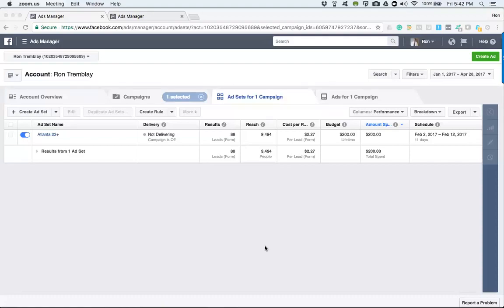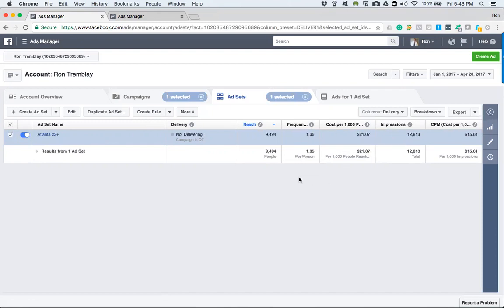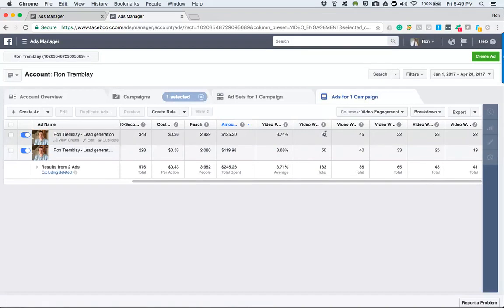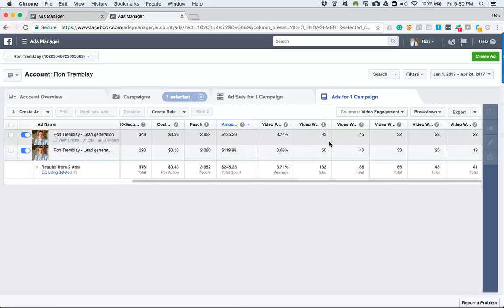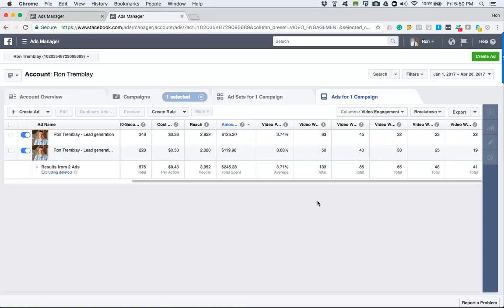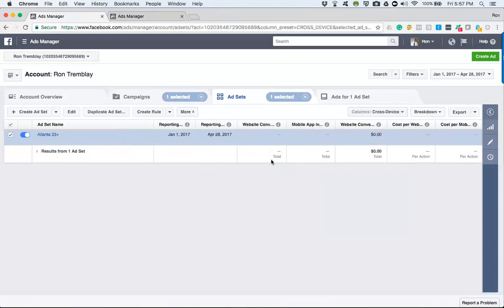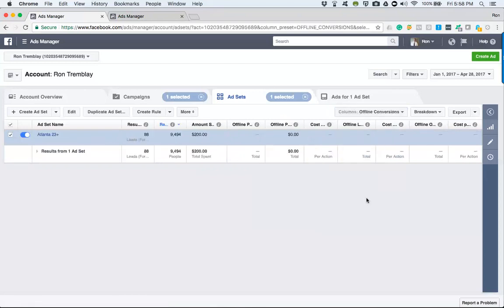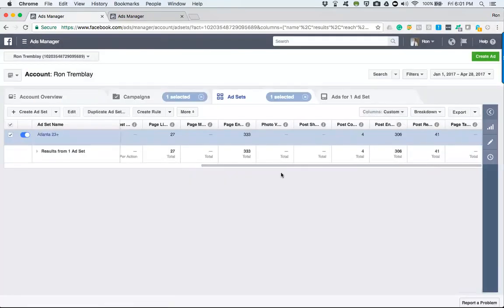Facebook Ads Tutorial Understanding Metrics Part 2